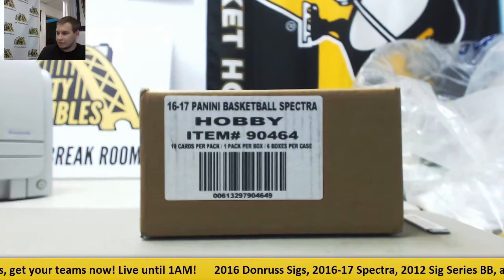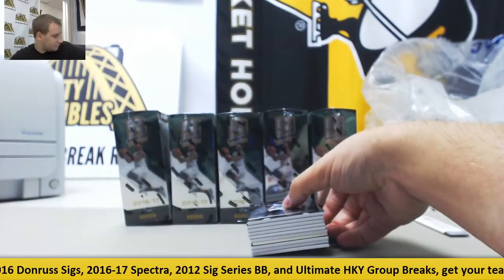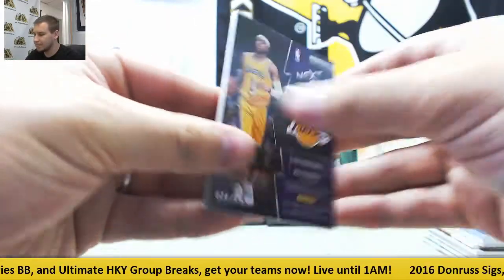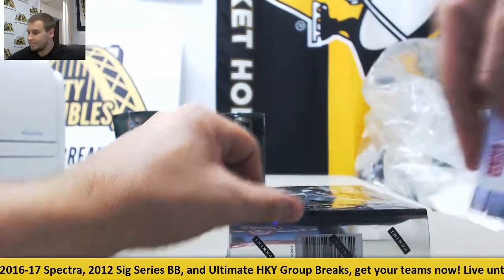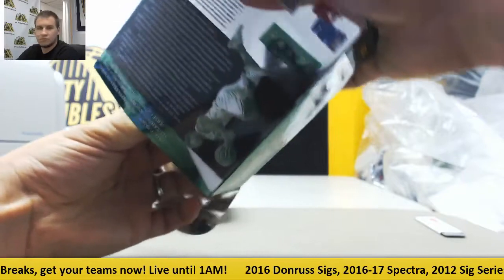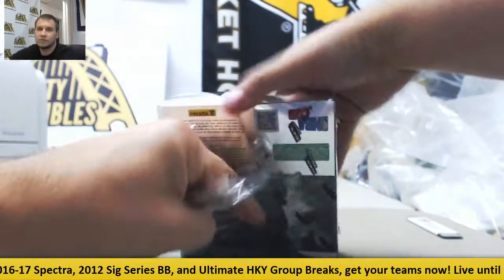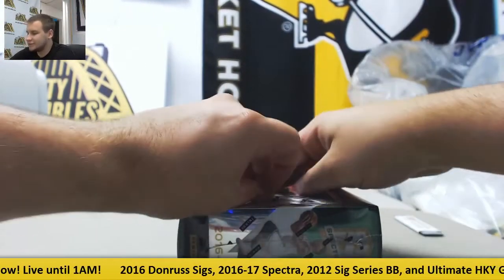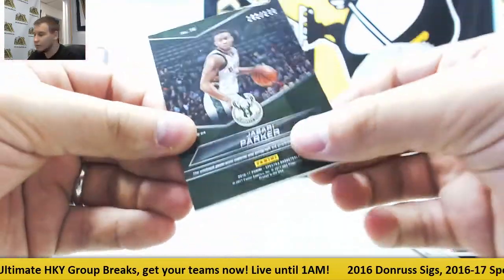2016-17 Panini Spectra 6-box Case BKB PYT GB #1